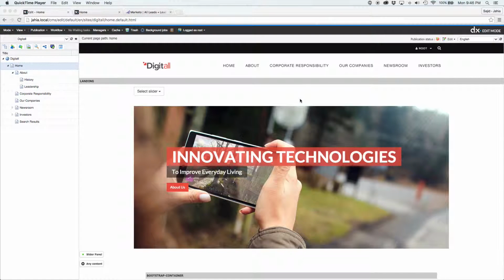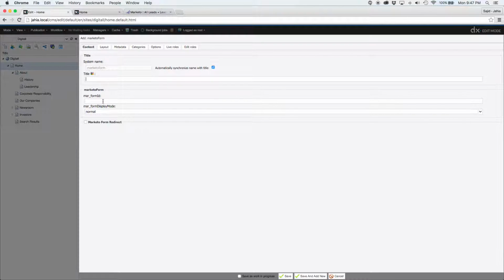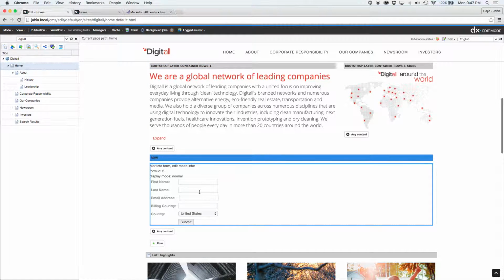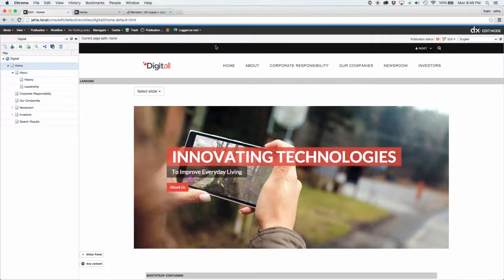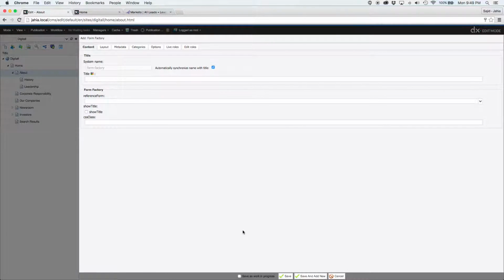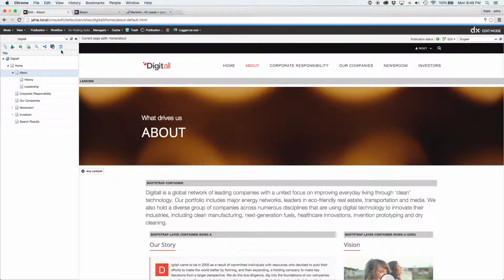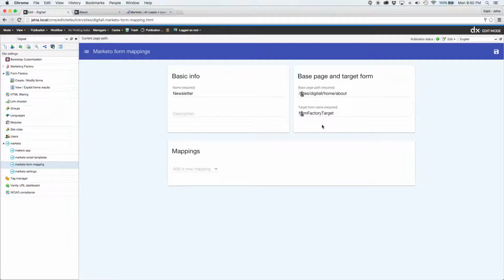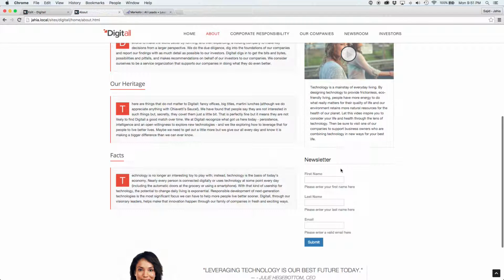Jahia – Marketo Connector Demonstration: Forms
Jahia Solutions Group (Jahia) and Marketo have partnered to bring enterprises powerful digital experience management technology coupled with world-class marketing automation.

In this video, you can view how to insert an existing Marketo form inside a Digital Experience Manager (DX)-driven page simply by inputting the form ID. You can also create form within DX, then map all fields into the Marketo Contacts database. We have also created an Asset Sync where correct assets / resources contained in DX are pushed to Marketo and are directly usable.